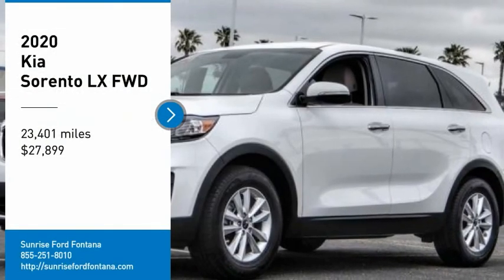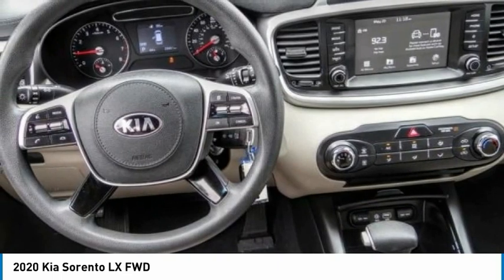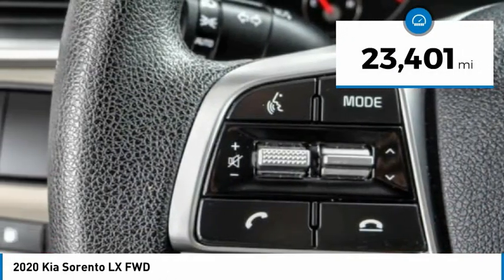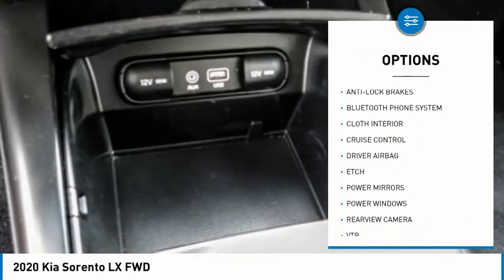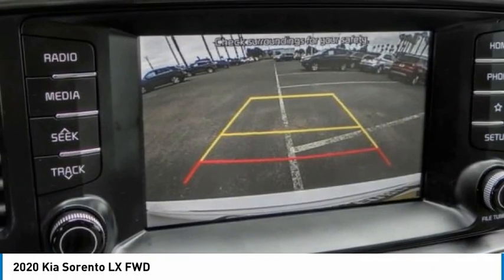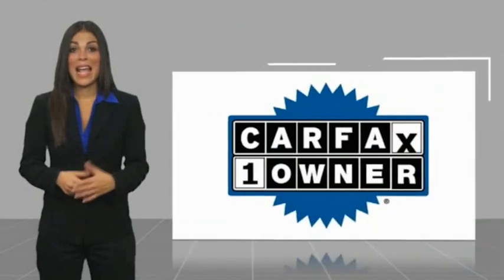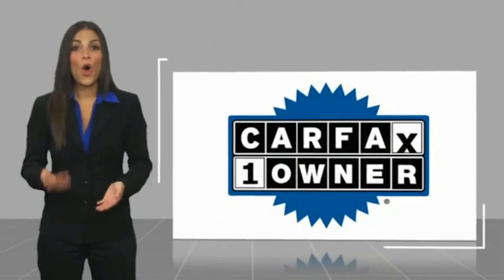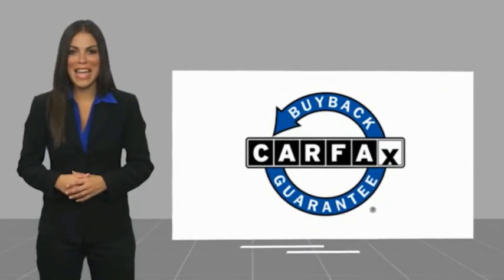2020 Kia Sorento Fontana, Chino, Norco, Moreno Valley, San Bernardino, CA V60875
2020 Kia Sorento LX FWD

16005 VALLEY BLVD.

SUNRISE FORD FONTANA: PROUDLY SERVING FONTANA, CHINO, NORCO, MORENO VALLEY, SAN BERNARDINO, AND SURROUNDING SOUTHERN CALIFORNIA LOCATIONS. THIS WHITE 2020 Kia SORENTO IS EQUIPPED WITH A Engine: 2.4L GDI Dual CVVT DOHC 16V I4, AUTOMATIC TRANSMISSION, AND RECEIVES AN ESTIMATED 22 City/29 Hwy MPG. FONTANA, CA 92335. FONTANA, CA  CHINO, CA  NORCO, CA  MORENO VALLEY, CA  SAN BERNARDINO, CA 2020 Kia SORENTO LX FWD Stock #: V60875 | VIN: 5XYPG4A30LG659401 | 2020 Kia Sorento LX FWD Sunrise Ford Fontana